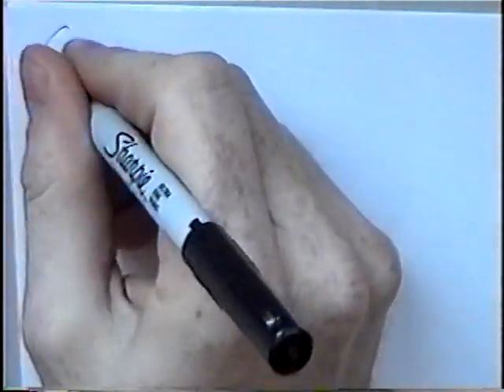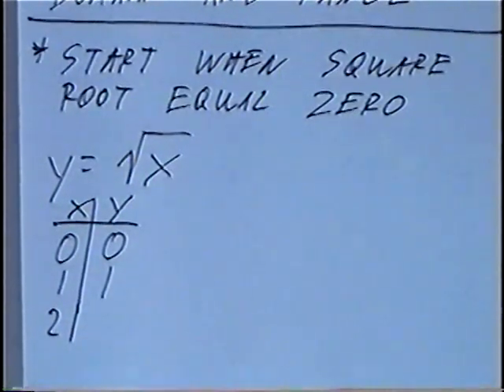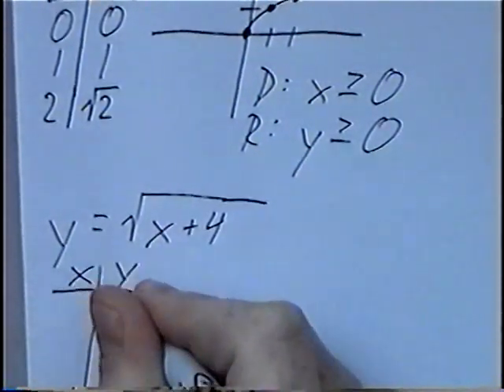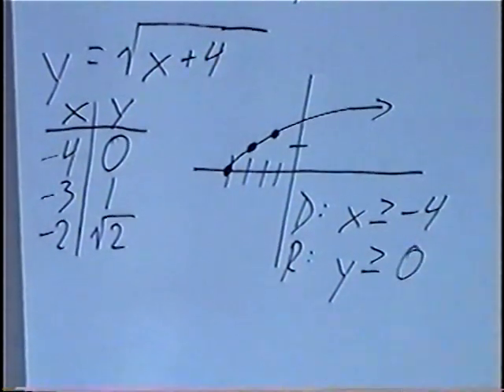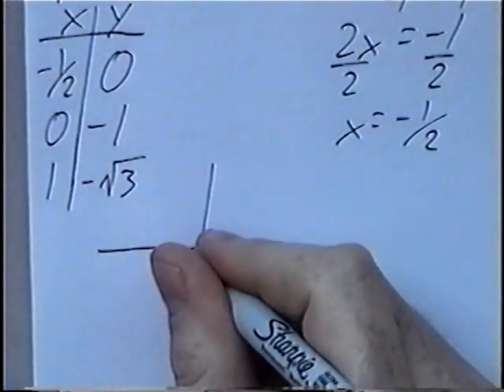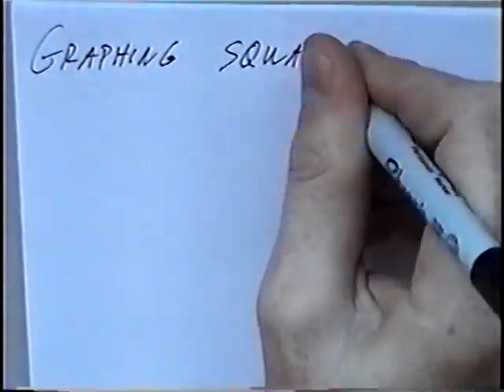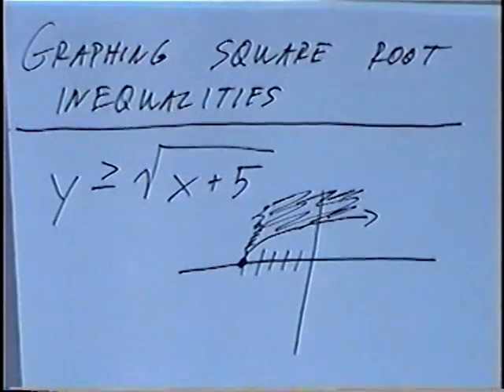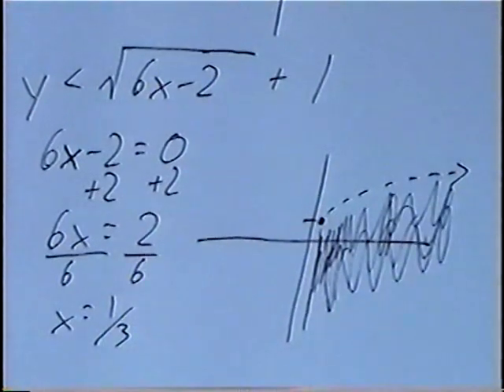Graphing radical functions Algebra 2 7.3